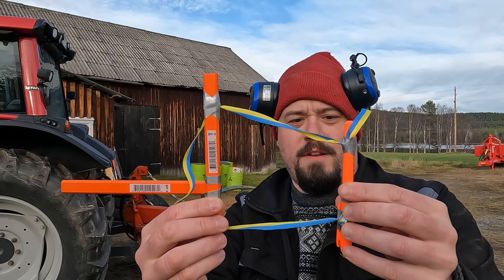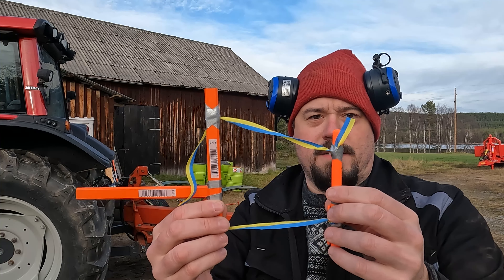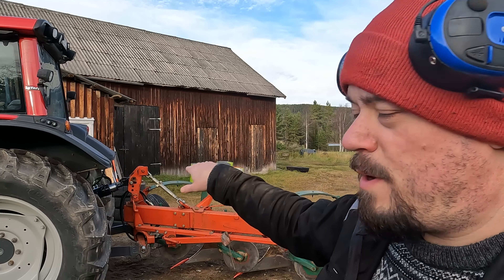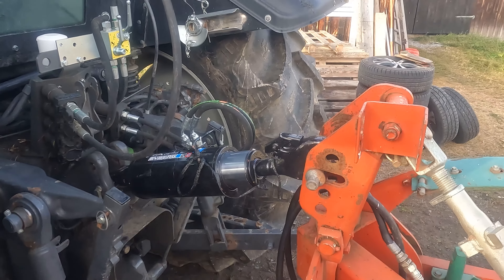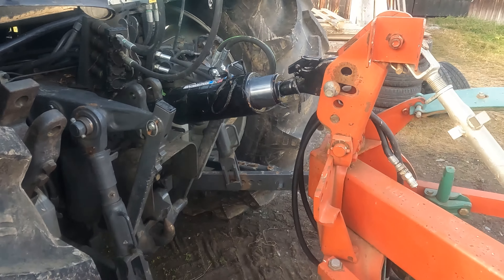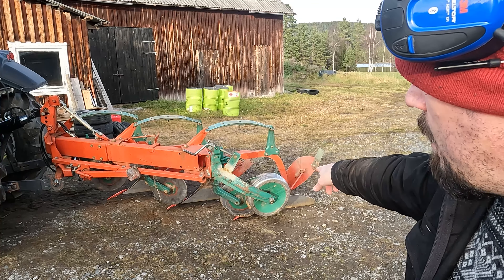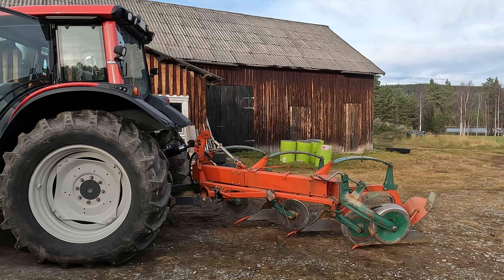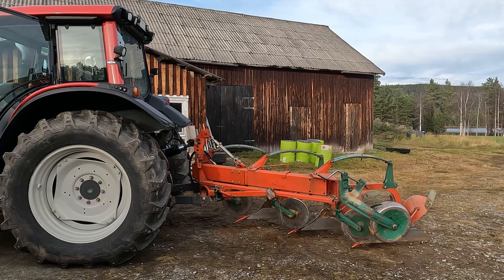Repairing the broken plow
Two of the chisels broke off so I'm putting new plowshares and chisels on all three plow bodies.